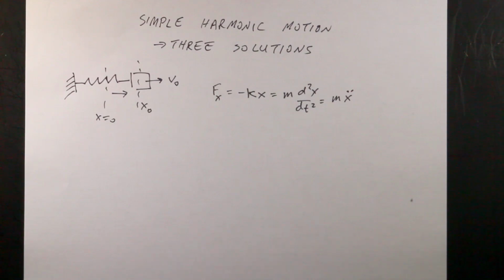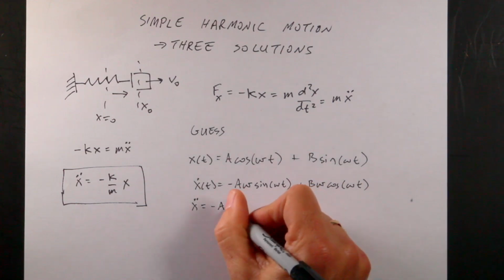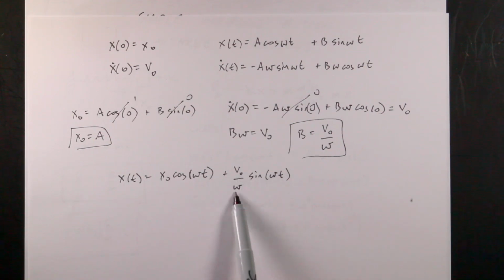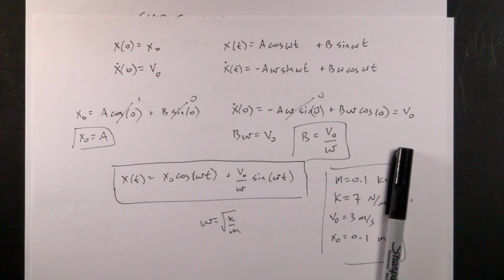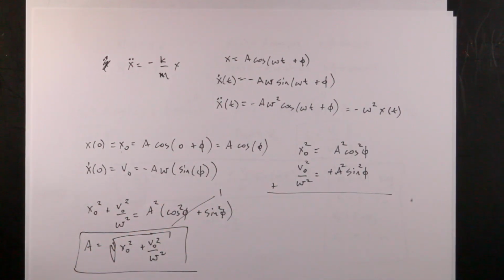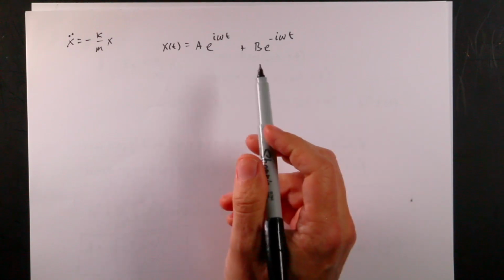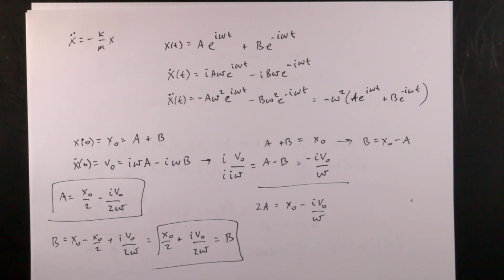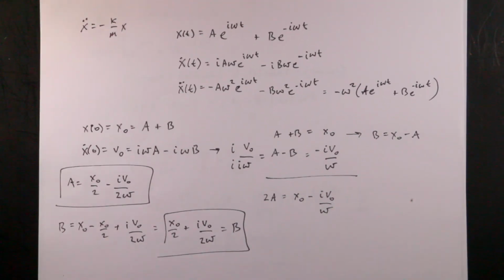Three Solutions for a Simple Harmonic Oscillator (with initial conditions)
Consider a simple harmonic oscillator in 1D.  Here are three solutions that satisfy the differential equation.

Here is my playlist with all the oscillator videos

00:00 - Introduction
01:37 - Example Motion in Python
03:08 - Solution 1: Sine and Cosine
10:31 - Checking Solution 1
13:22 - Solution 2: Cosine with phase shift
18:49 - Checking Solution 2
20:47 - Solution 3: Exponentials